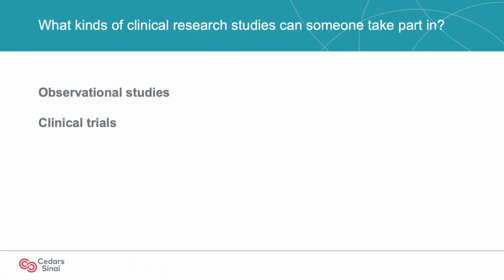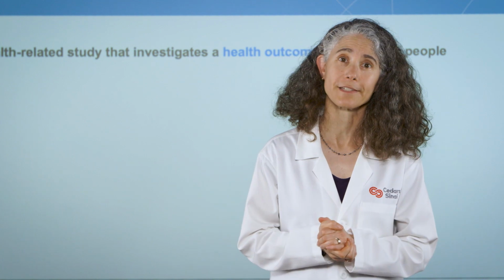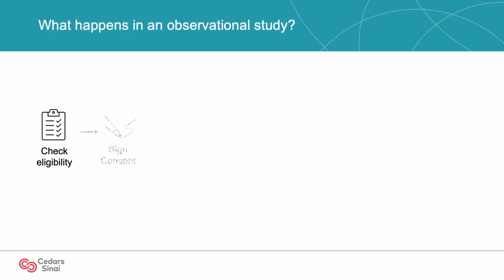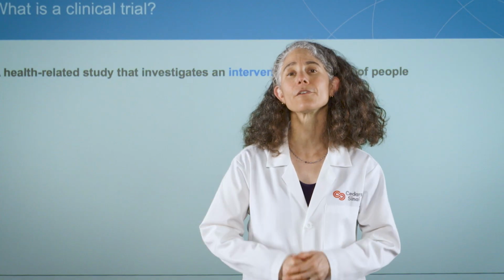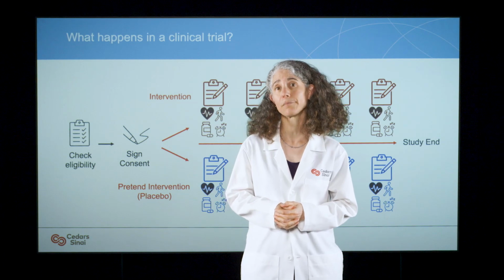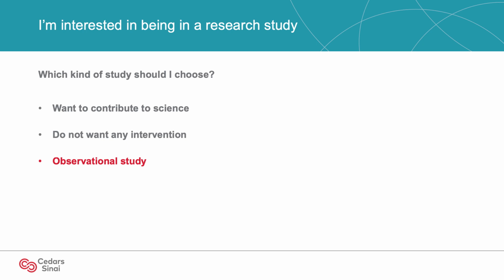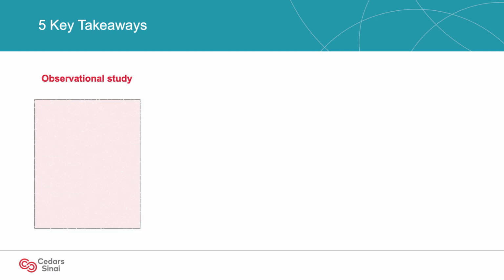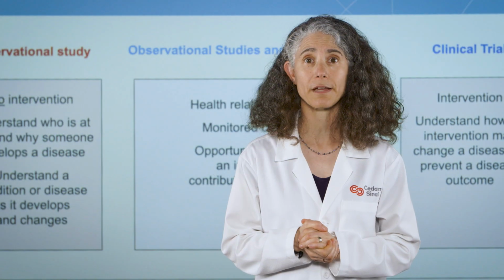Clinical Research Participation Explained | Cedars-Sinai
Learn what it means to participate in a research study.  This video outlines the difference between a clinical trial and an observational study, and what is involved in each option.

Cedars-Sinai is a leader in providing high-quality healthcare encompassing primary care, specialized medicine and research. Since 1902, Cedars-Sinai has evolved to meet the needs of one of the most diverse regions in the nation, setting standards in quality and innovative patient care, research, teaching and community service. Today, Cedars- Sinai is known for its national leadership in transforming healthcare for the benefit of patients. Cedars-Sinai impacts the future of healthcare by developing new approaches to treatment and educating tomorrow’s health professionals. Additionally, Cedars-Sinai demonstrates a commitment to the community through programs that improve the health of its most vulnerable residents.